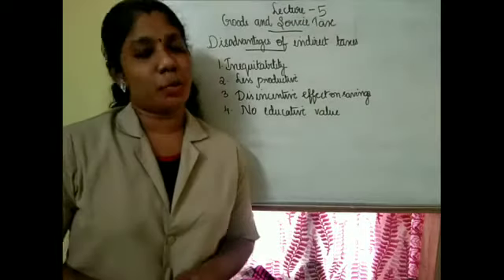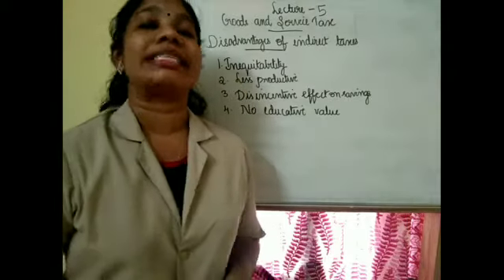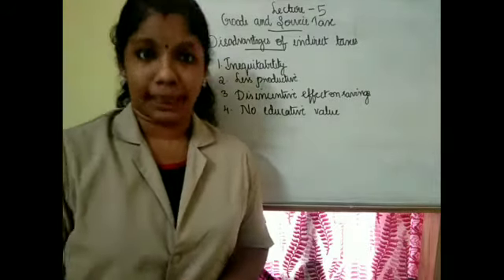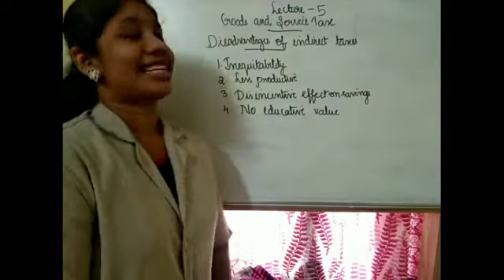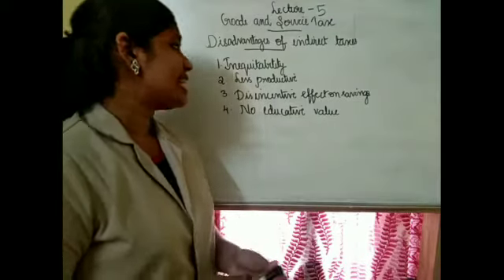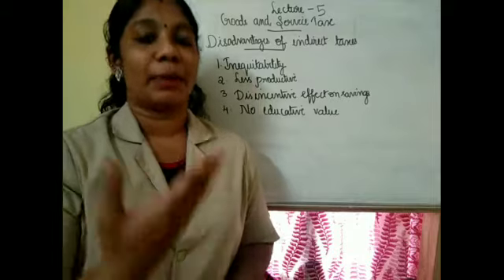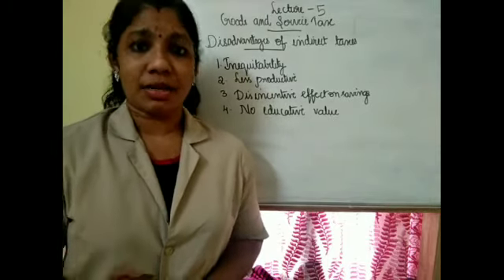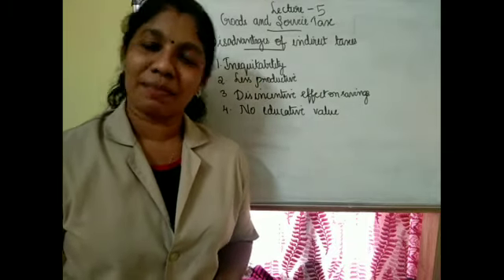LECTURE 5-GOODS AND SERVICE TAX AND CUSTOMS DUTY ;LAW AND PRACTICE-SEMESTER IV-M COM(FINANCE)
This lecture deals with the  disadvantages  of indirect tax.

Indirect Tax charged sometimes are cumulative. This means that in a point-based transaction system, middlemen involved are likely to charge their own service tax which may result in the overall price of the product increasing.

Indirect Tax can be regressive in nature. For example, salt tax remains the same for both poor and rich, However, if a rich person defaults the payment, then the penalties imposed will be higher as well.

Indirect Tax are not industry friendly. Taxes are levied on raw materials and goods which in turn increases the cost of production, thus not allowing industries to expand as their competitive capacity is restricted.